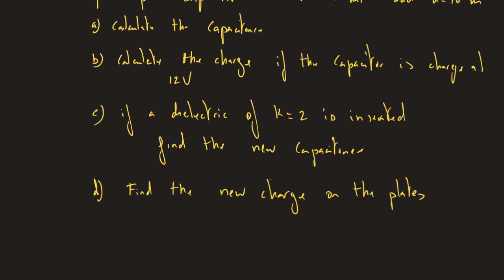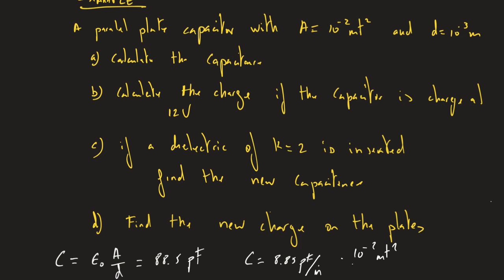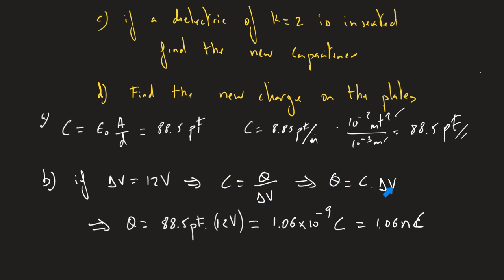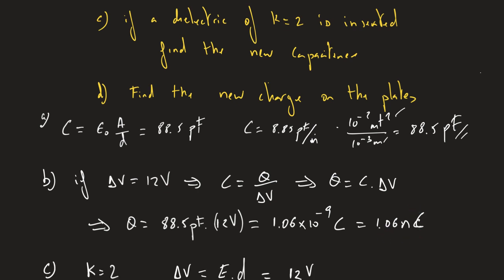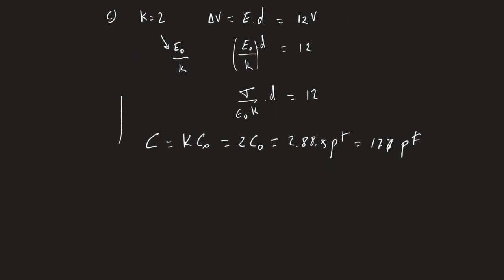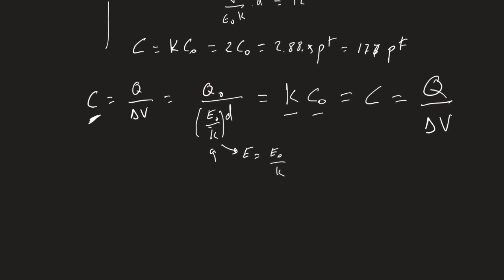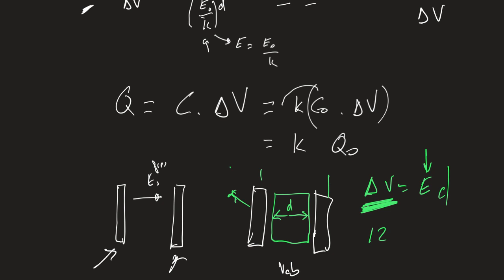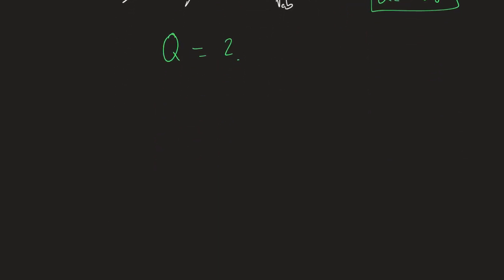24.5 When the potential is mantained fix-1